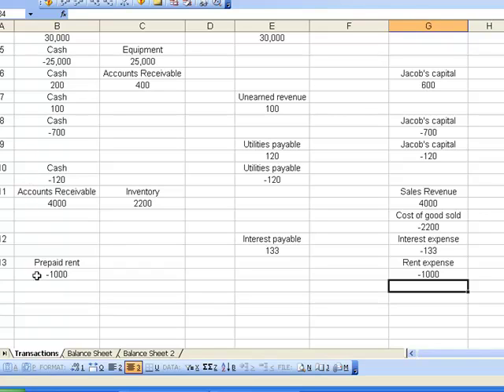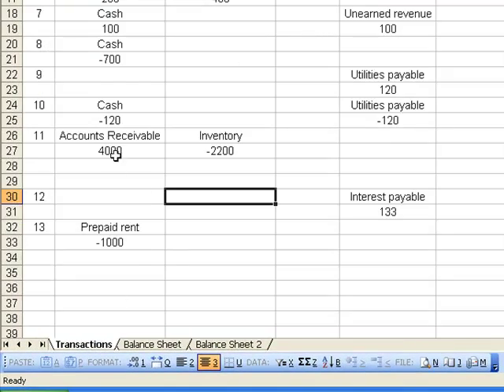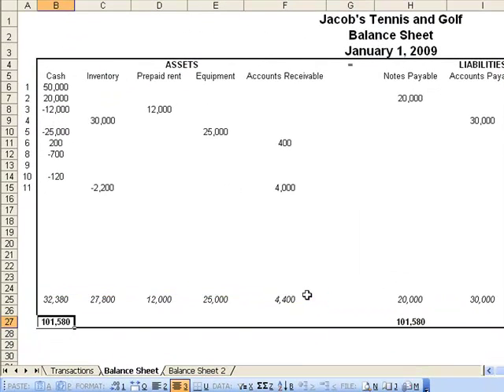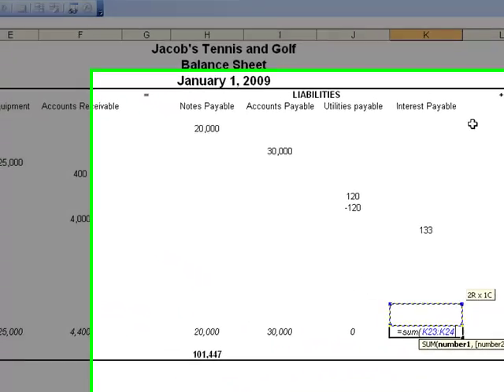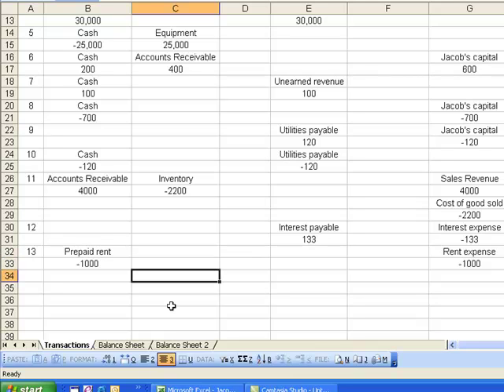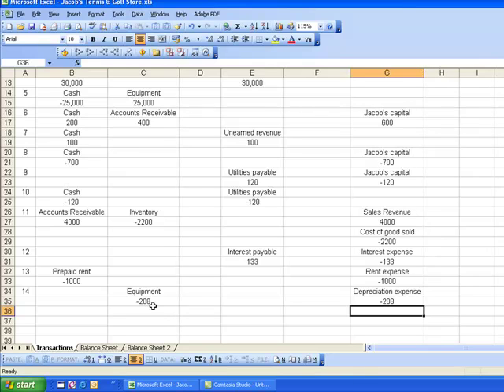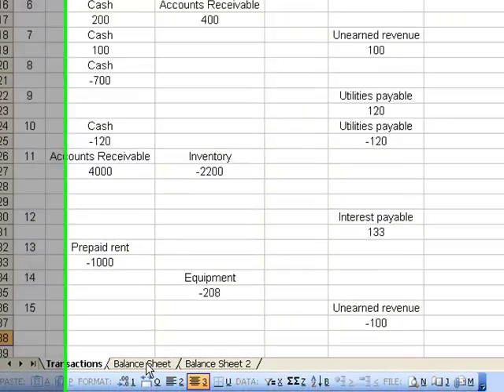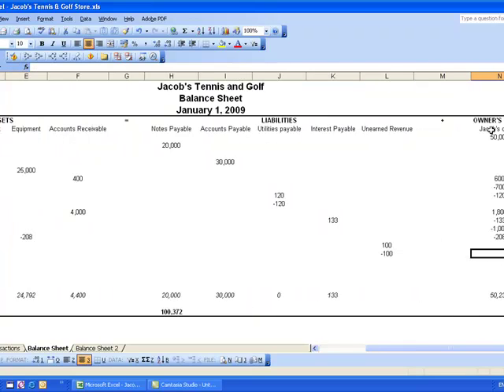BT Financial Accounting - Building Balance Sheet in Excel (part 4)